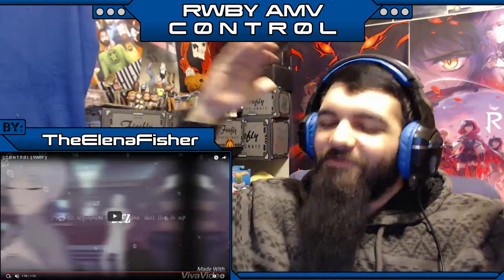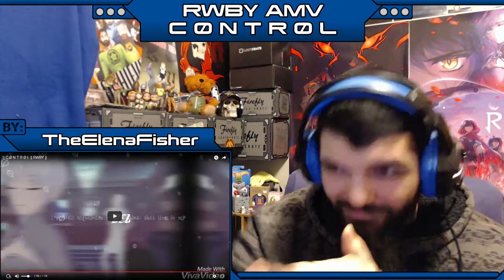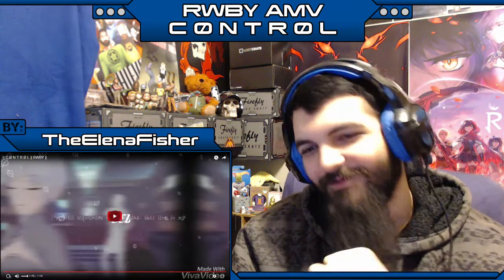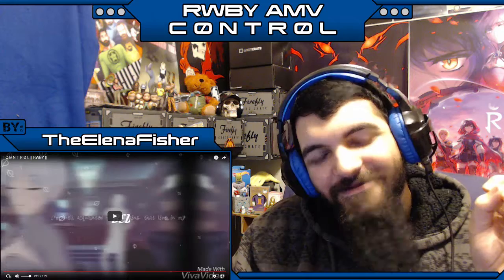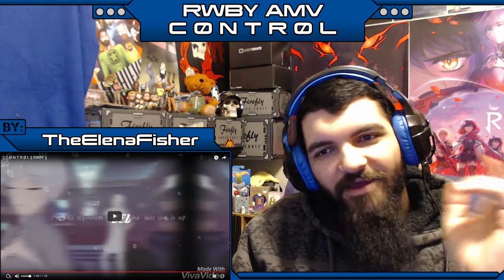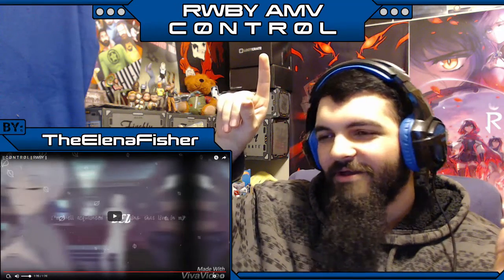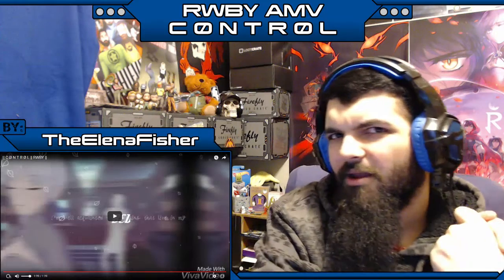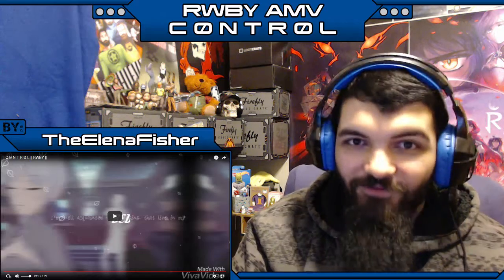REACTION TO "RWBY AMV - C Ø N T R Ø L by TheElenaFisher"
RWBY AMV - C Ø N T R Ø L by TheElenaFisher

Checkout LootCrate! get $5 off your first crate! ^.^

Add me on skype and Steam! :D
Add ArchitectCobra

Want me to react to another Fan Made video? let me know down below!